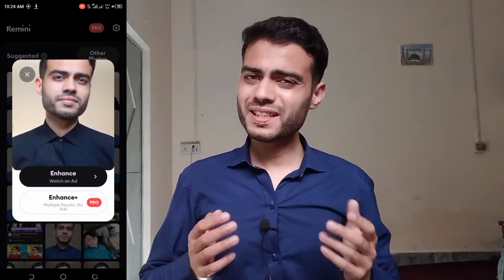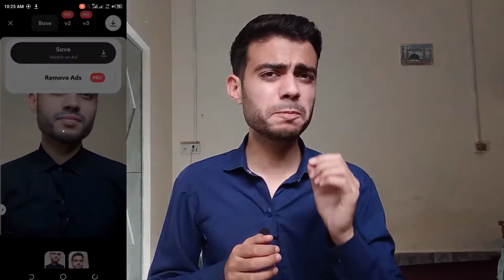How To Increase Image Resolution And Quality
In this video, I explained a method to help you increase image resolution and make it like HD with just ONE CLICK! This tutorial is for android and iOS users who don't have any technical knowledge of photo editing apps to improve the quality of their images. This method will help everyone who have a smartphone!

My name is Mehboob Ali Shah, and I am a student of Computer Science.
Learn about useful:

• Websites
• Android Applications
• YouTube channels
• Hacks
• Tips and Tricks of Smartphones and Computer
• Unknowns and hidden features Android Mobile Phones and Computers

That will help you improve your skills and aid you in your life!